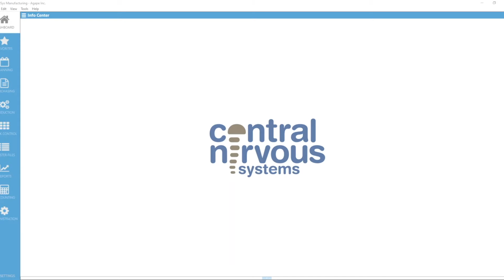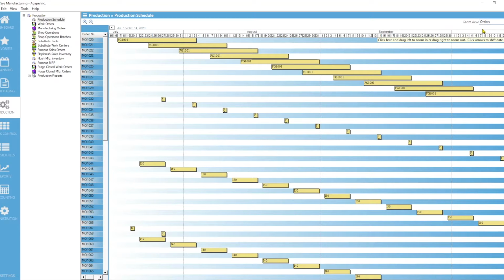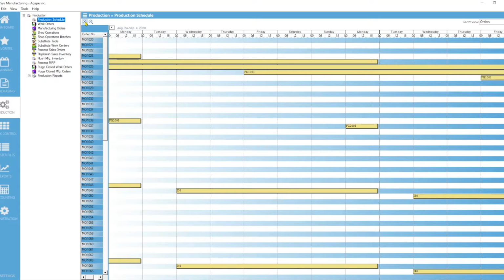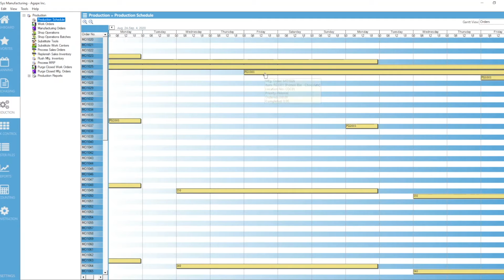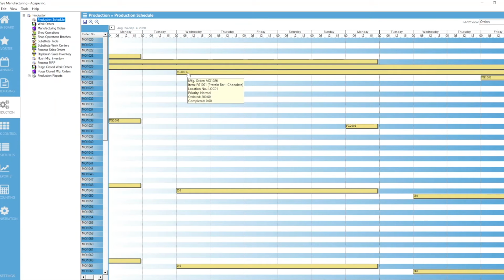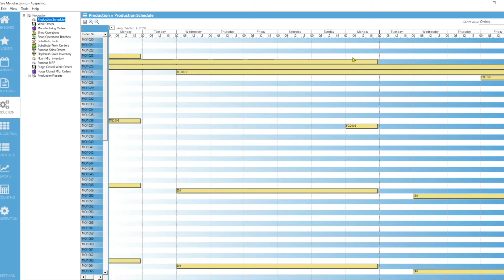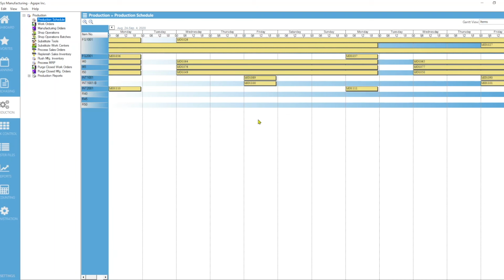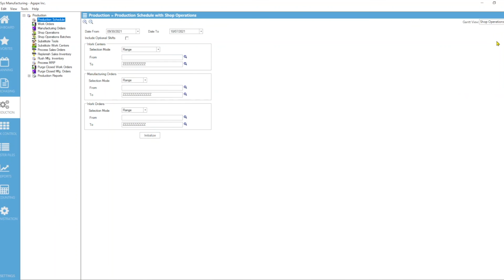MISys Tips and Tricks - Production Schedule Chart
A graphical representation of your Production Schedule is one of the easiest ways to modify and revise your schedule while ensuring you are staying within your manufacturing capabilities.  Watch this week’s video to find out how.